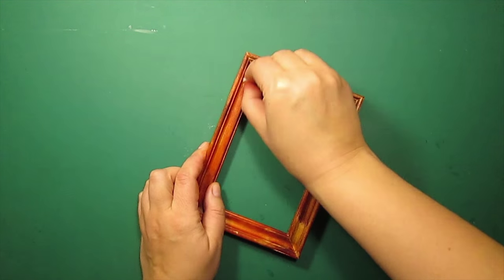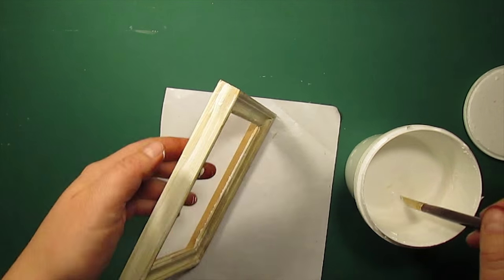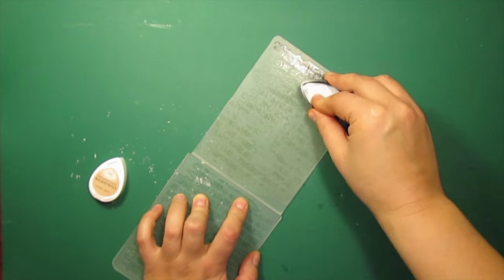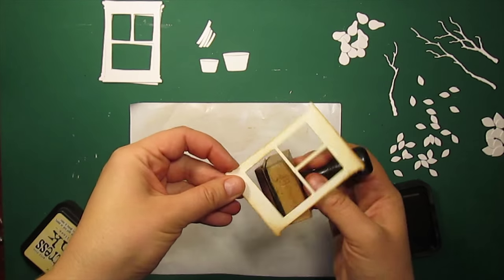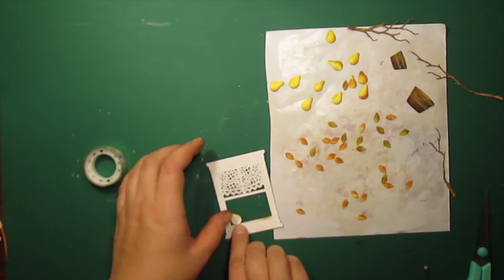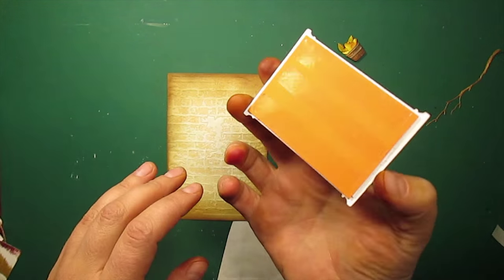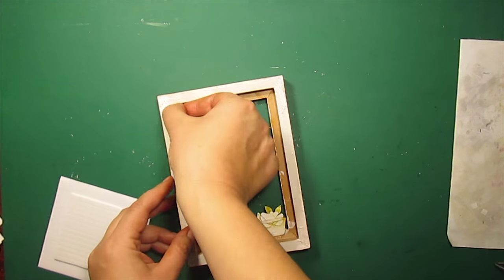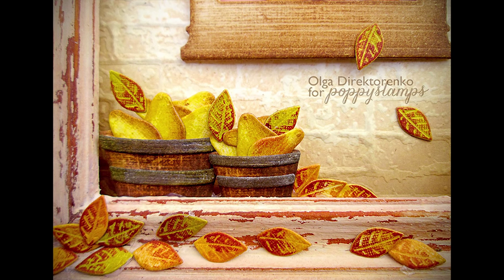Ripe Pears - Shadow Box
How to make a shadow box using Poppystamps and Memory Box dies